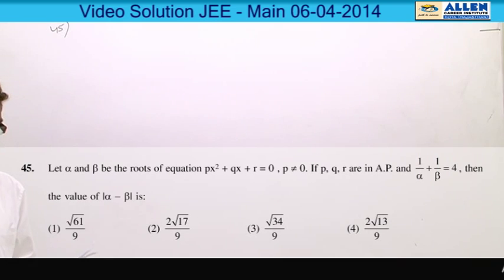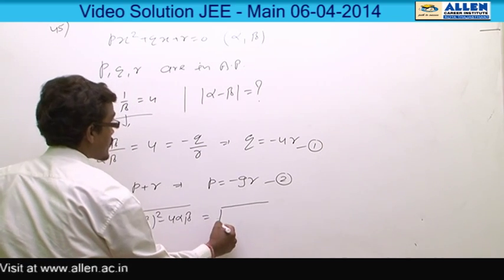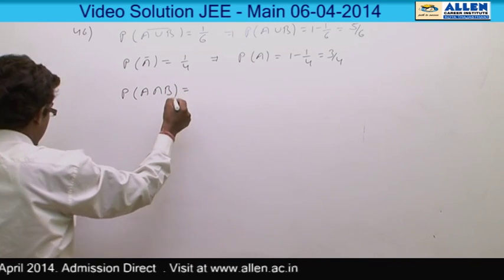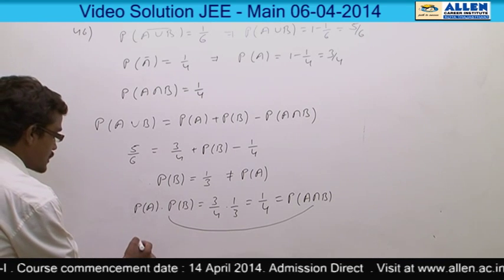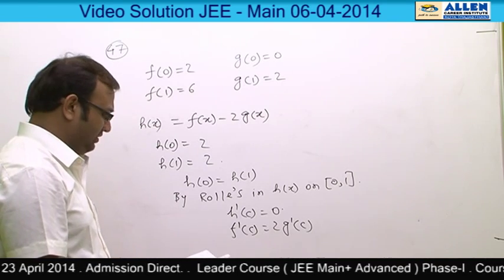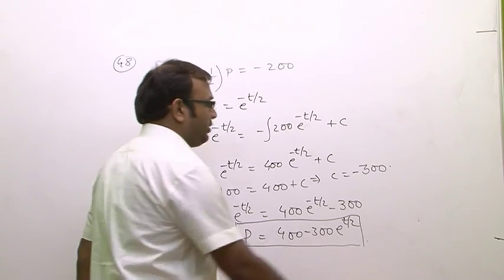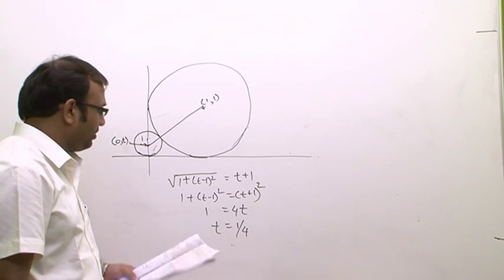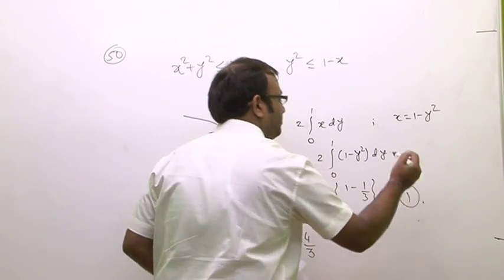JEE Main 2014 Solutions - Mathematics Q 45,46,47,48,49,50 by ALLEN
Subject: Mathematics
Question nos.Q 45,46,47,48,49,50